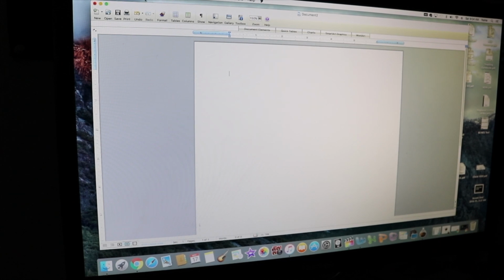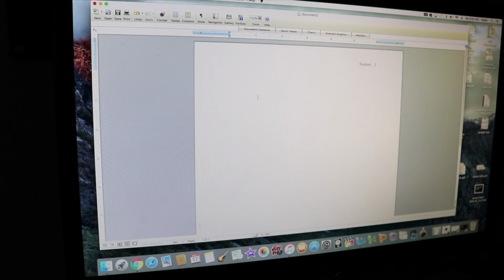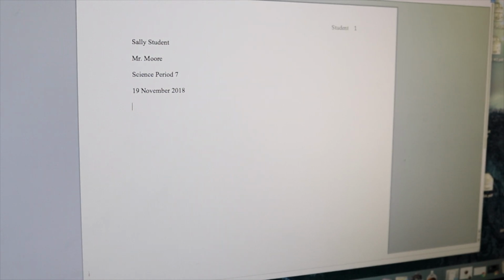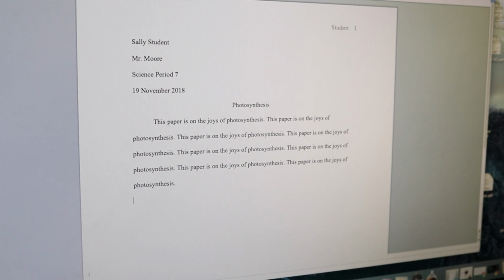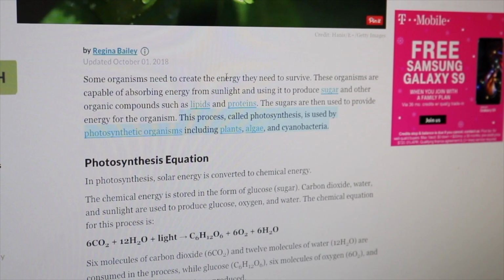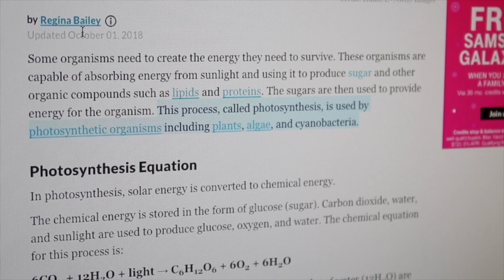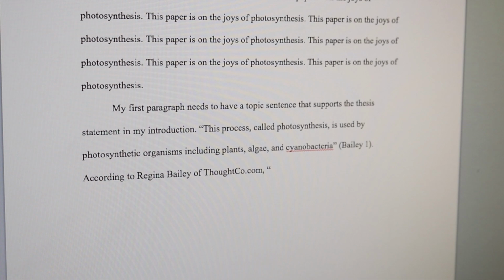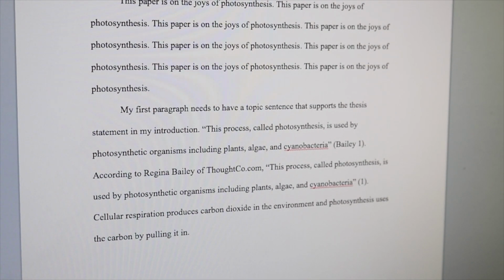MLA Formatting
This video is about MLA Formatting. Part 2 is being uploaded! It's a long one, so make some popcorn, sit back, and give it whirl!
MLA Handbook

Mic used

Microsoft word

Microsoft word

*We are a participant in the Amazon Services LLC Associates Program, an affiliate advertising program designed to provide means for us to earn fees by linking to Amazon.com and affiliate sites.